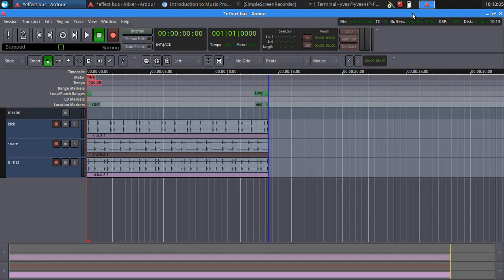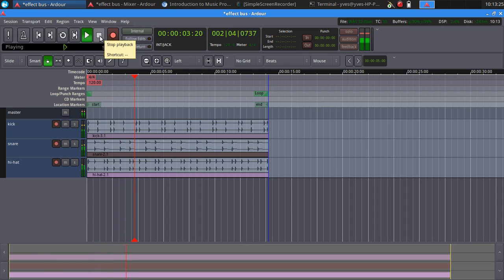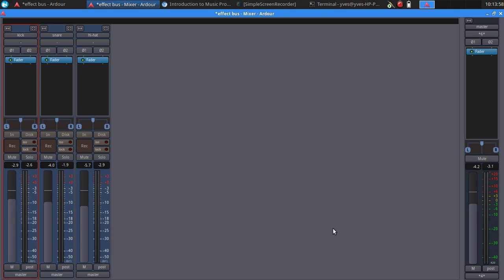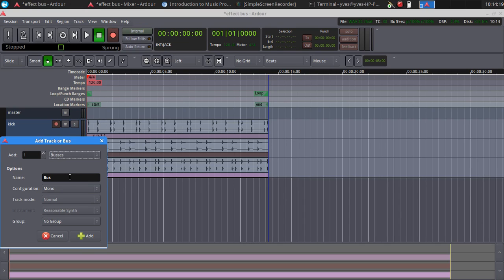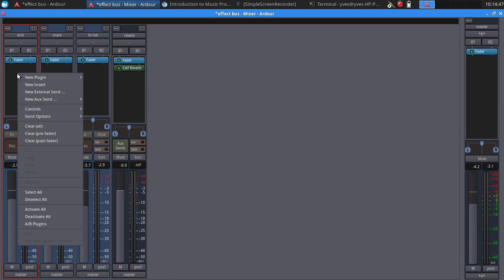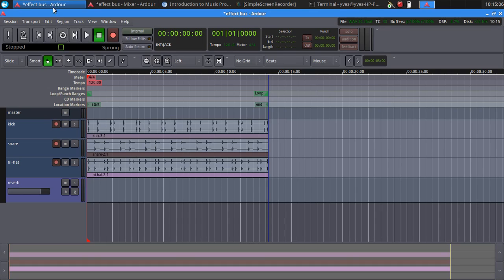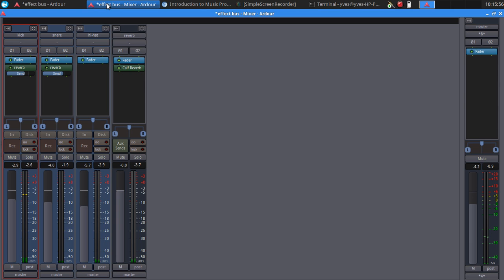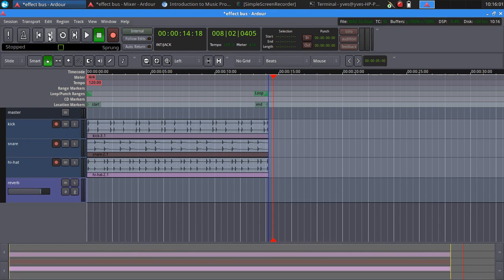Parallel effects in Ardour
This video describes how to use parallel effects in Ardour with a bus.